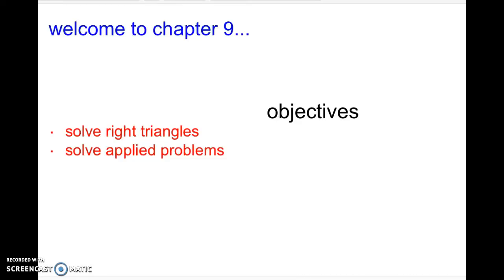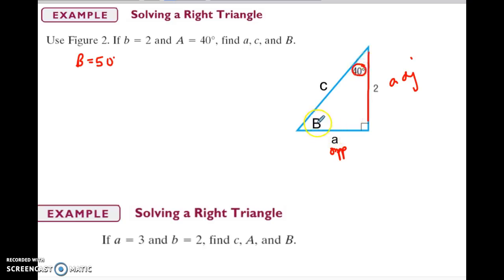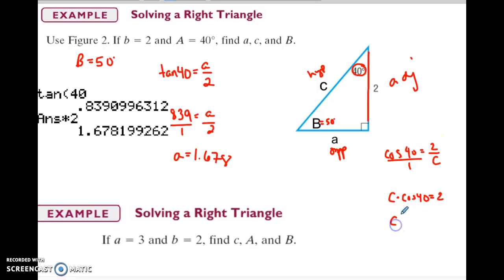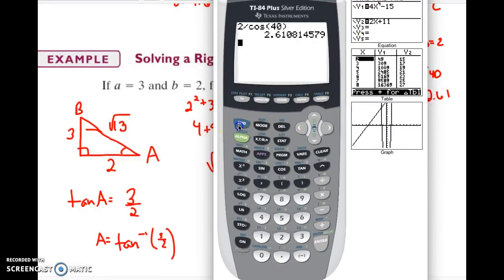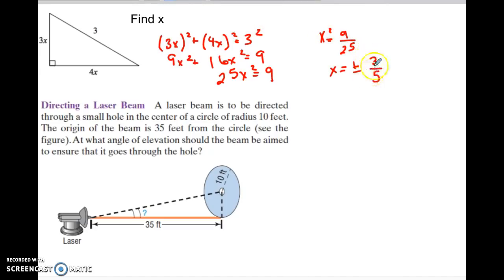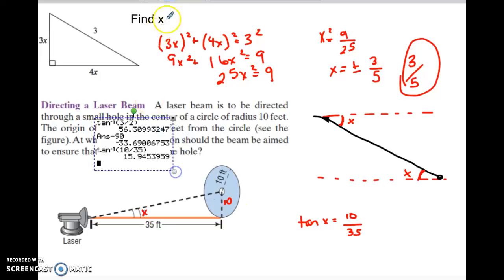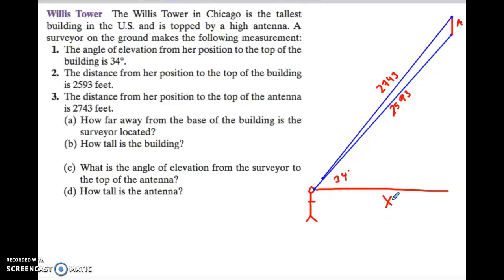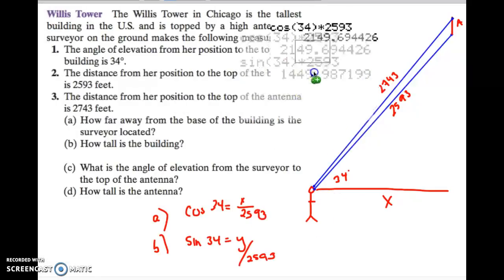9.1 Right Triangle Trig